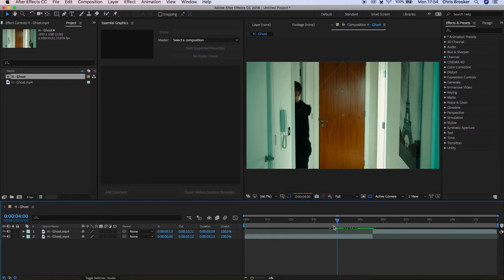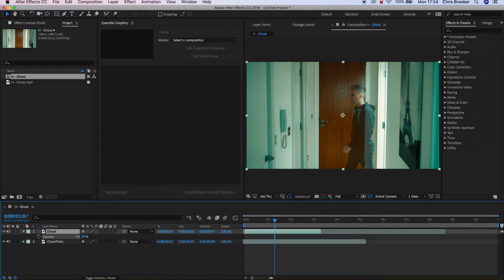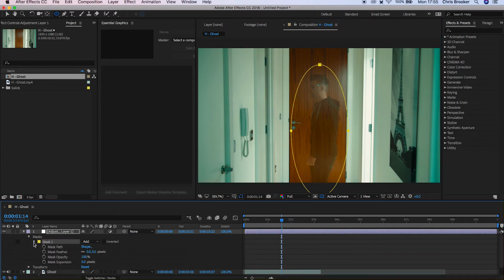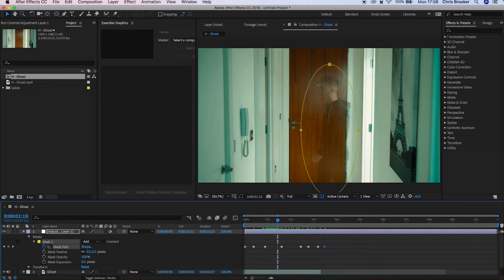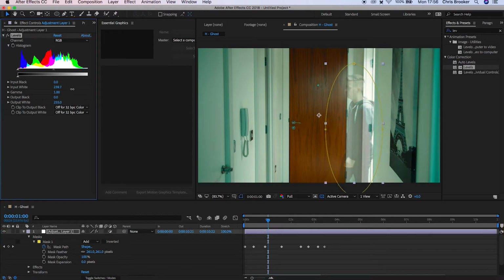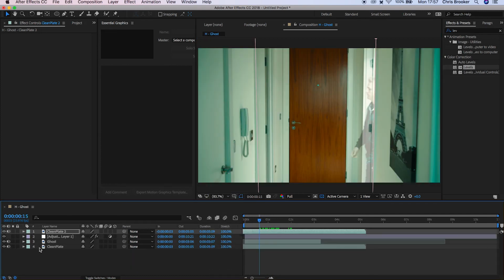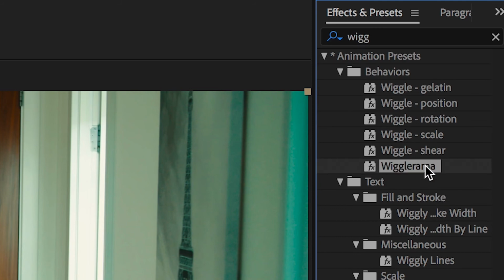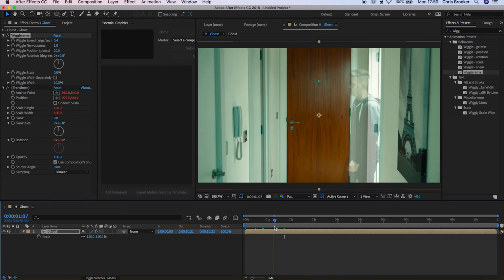Basic Ghost Effect (Halloween Tutorials)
Learn this basic ghost effect in todays video. You will need a camera, tripod, and Adobe After Effects to complete this effect.